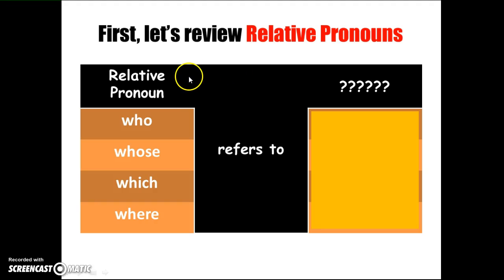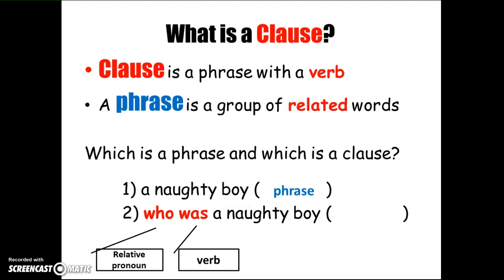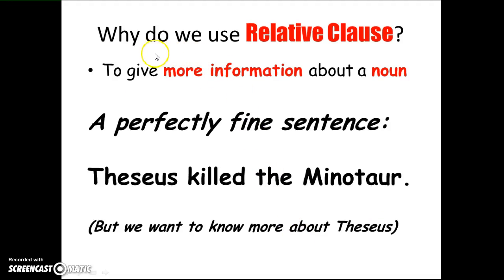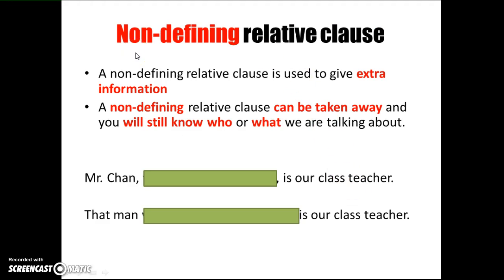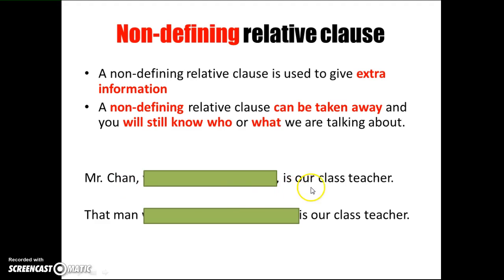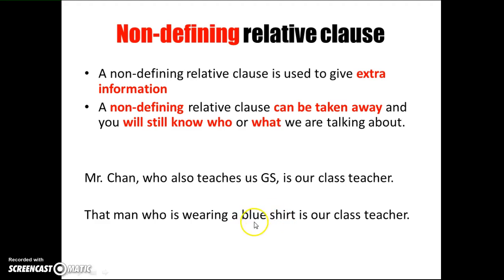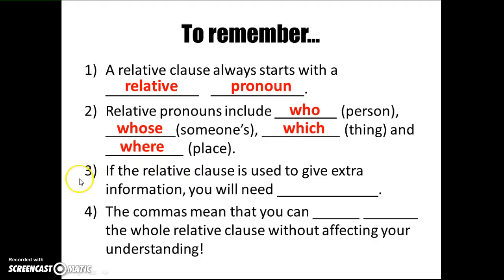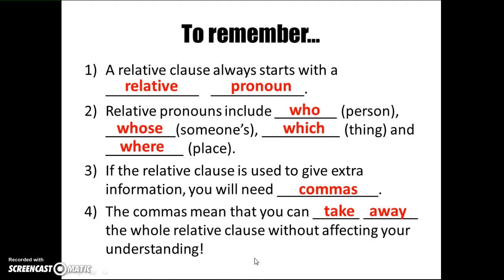P6 English Unit 3 Grammar - Relative Clauses